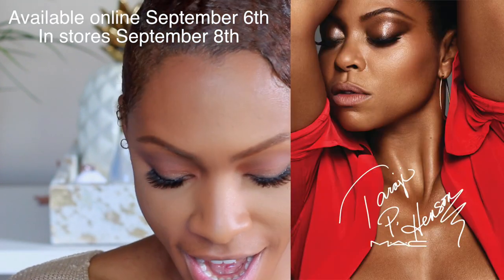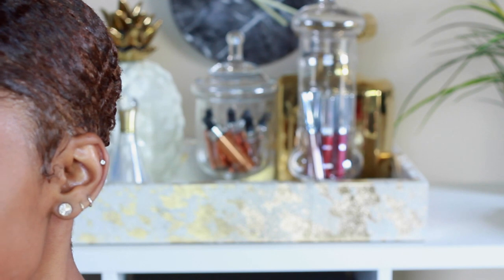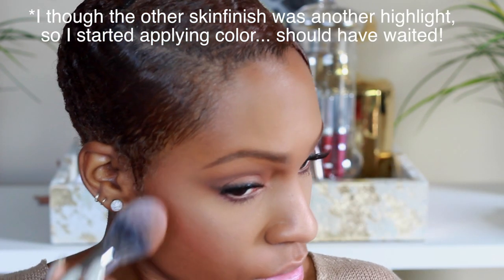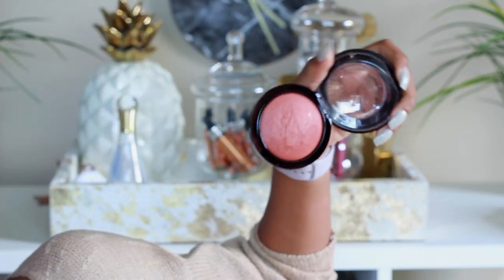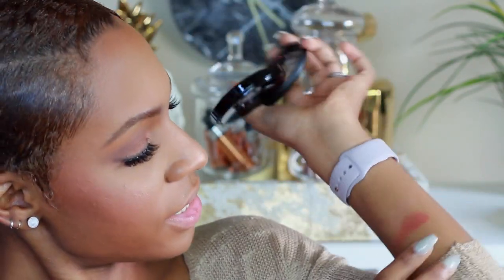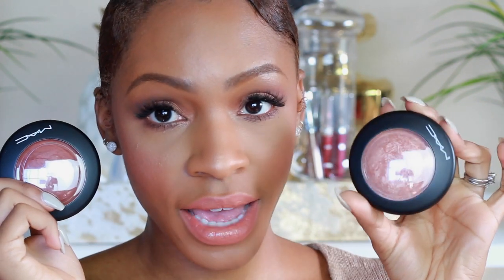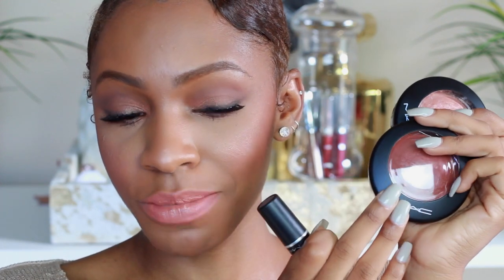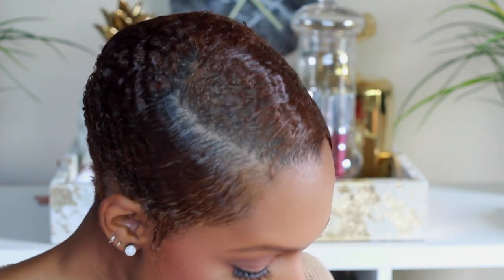MAC x Taraji P. Henson: First Impression + Swatches! ▸ VICKYLOGAN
MAC x Taraji P. Henson Collection now available! It is sold out on MAC website but still available at Macy's online!! Click here --

*Correction!!! In the video, I said the more reddish brown skinfinish is "Highlight The Truth" and the other is "Taraji Glow" THAT IS INCORRECT. The products were mislabeled, probably a production error. That's probably why I thought they were both highlighters.

This collection is beautiful for women of color! Of course it would be beautiful on lighter skin tones as well, but it's perfect for medium-dark to deep dark skin tones in particular. I'm a brown skin girl myself but I would love to see how it looks on chocolate skin! I'm sure its even more gorgeous.
The collection actually includes 6 products: A highlight, blush, lipstick, mascara, eyeliner and a brush. The highlight, blush and lipstick were created by Taraji, these are the items I was sent, the others are a part of the permanent line and can be purchased now. I will provide links as they become available!

THINGS I’M WEARING ↓
Hoop Earrings
Lashes: Koko Lashes "Misha"

FTC: Not sponsored, promotional products gifted to me by MAC Cosmetics.

Proverbs 3:5